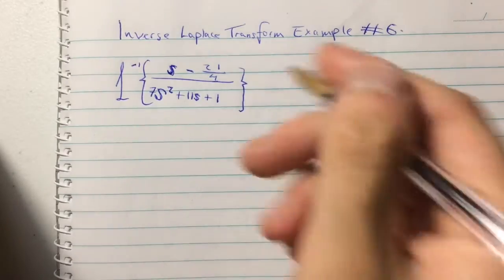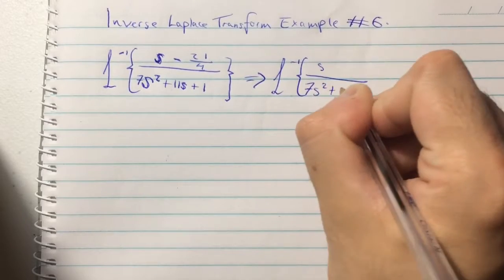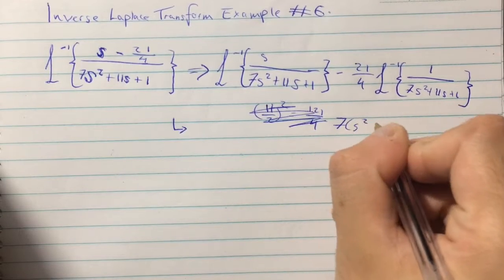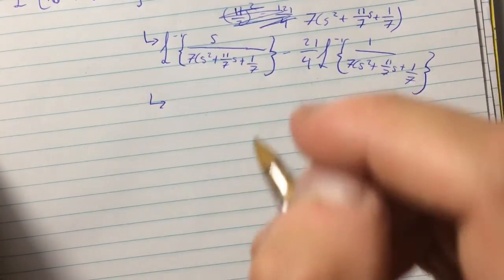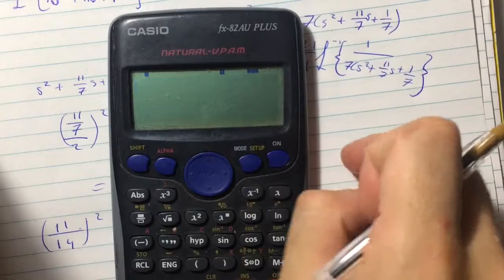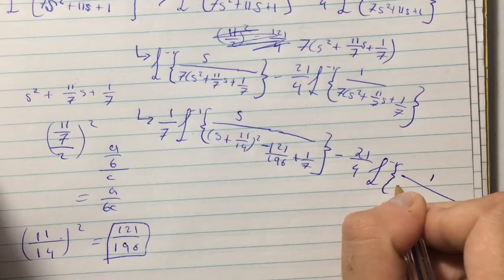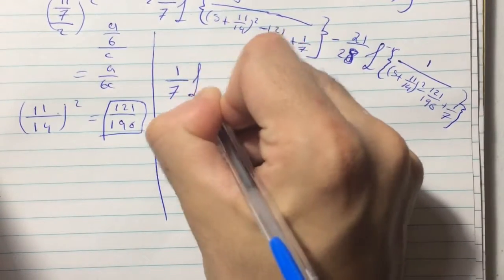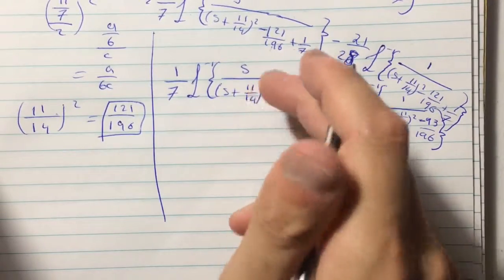Inverse Laplace Transform #6 Part 1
Yeah this was longer than I expected, it involves completing the square and stuff